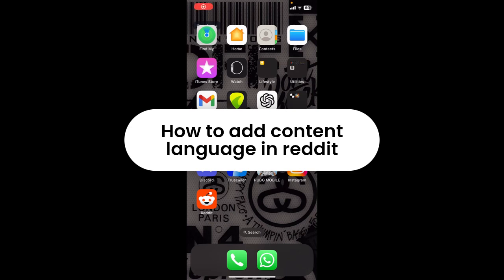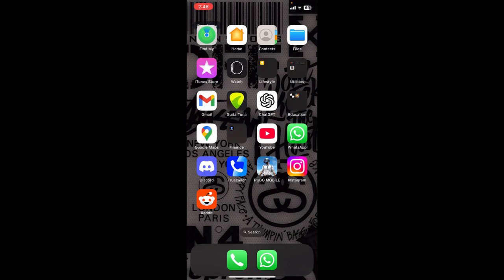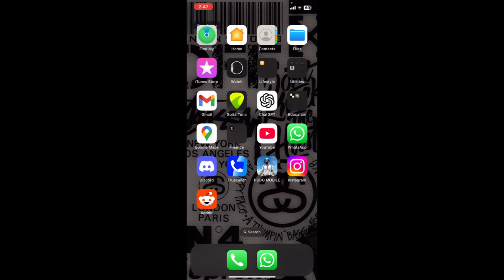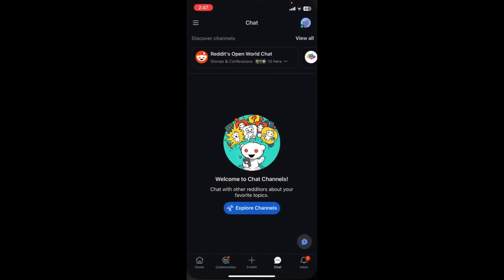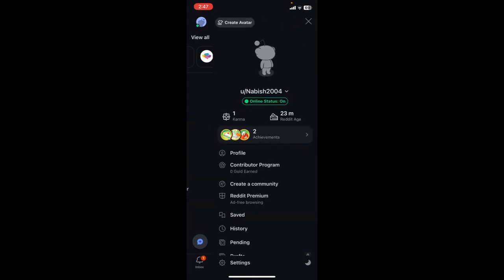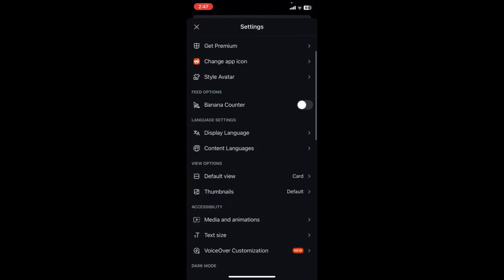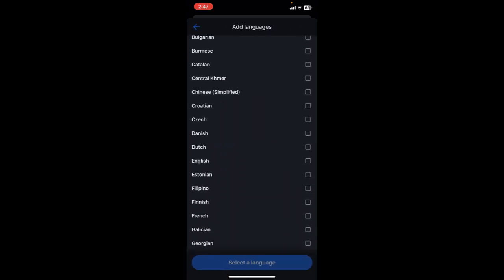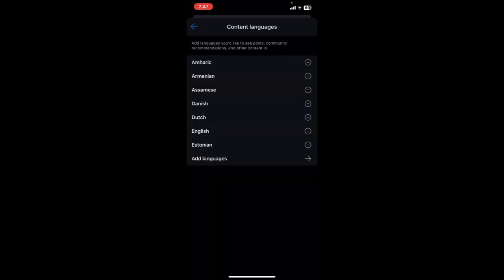How to Add Content Language in Reddit 2025?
Want to customize your Reddit experience by adding a content language? This simple guide will show you how to change or add your preferred language for viewing posts, ensuring that Reddit is tailored to your language preferences. Enhance your browsing experience and interact with content in your chosen language.

✅ Watch now and learn how to add content language in Reddit!